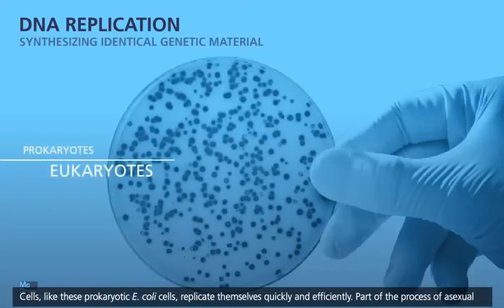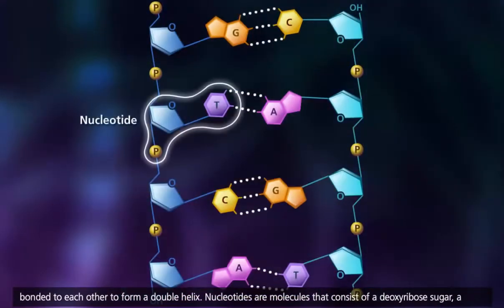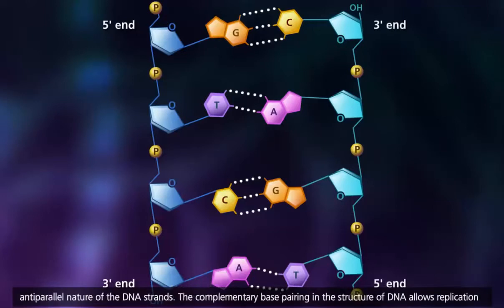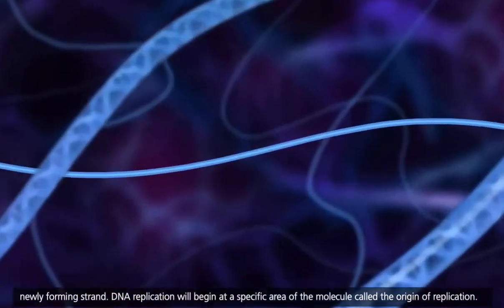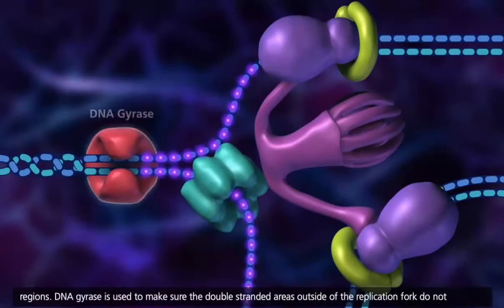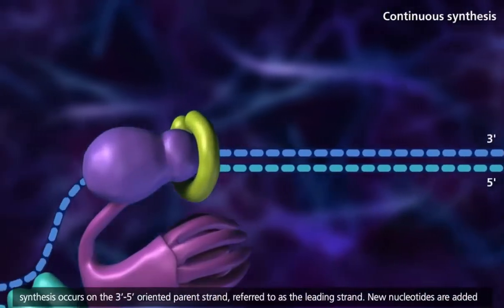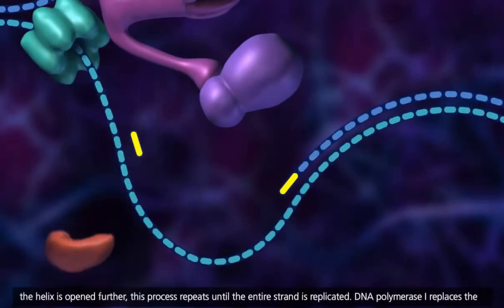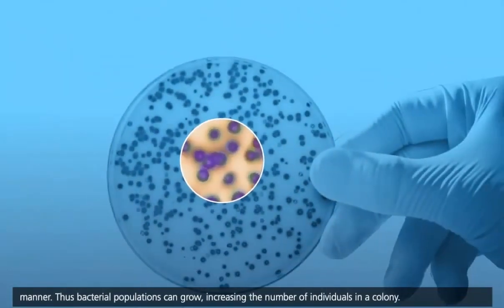DNA Replication Process 3D Animation HD 2017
In molecular biology, DNA replication is the biological process of producing two identical replicas of DNA from one original DNA molecule. This process occurs in all living organisms and is the basis for biological inheritance. ... DNA is made up of a double helix of two complementary strands.